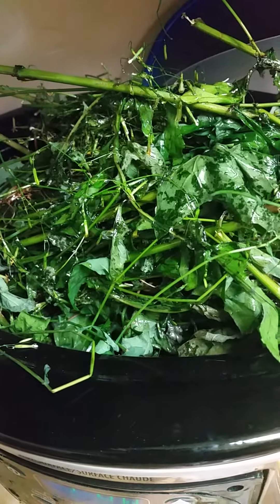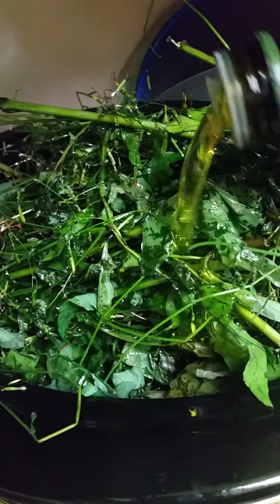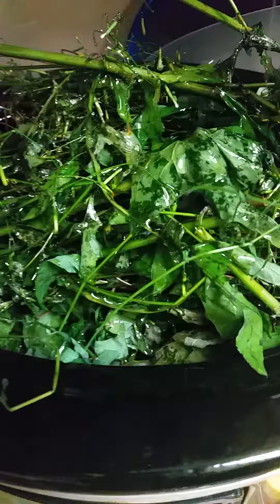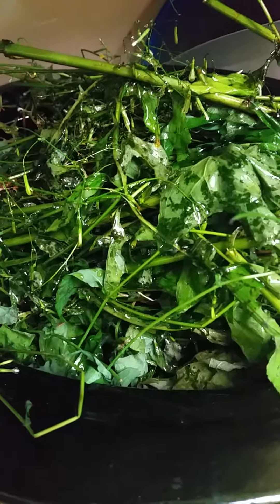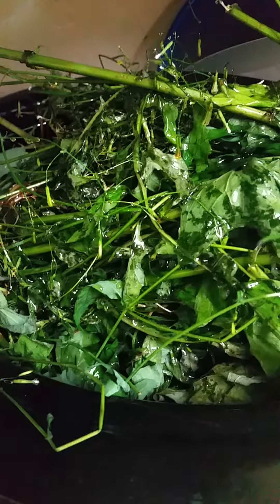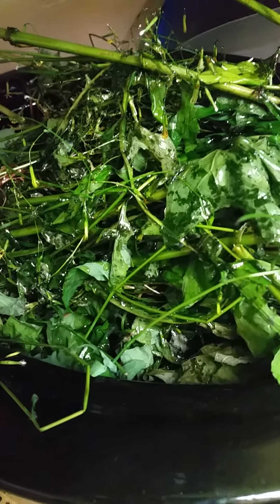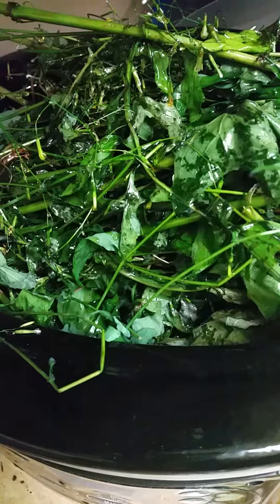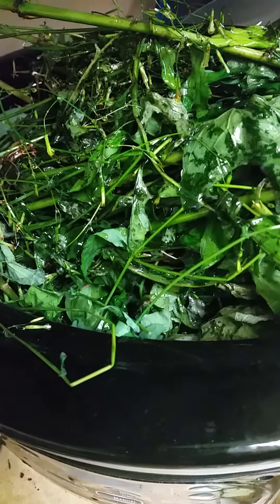Wall Lettuce - Lactuca Muralis or Mycelis muralis, rendering into olive oil for making salve